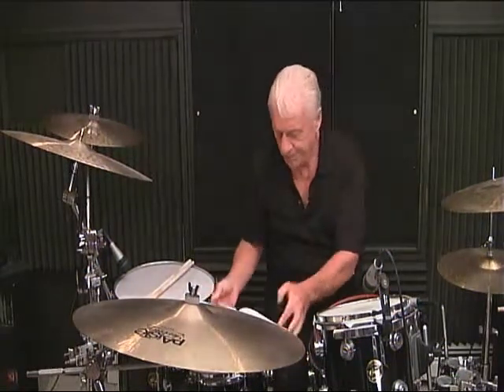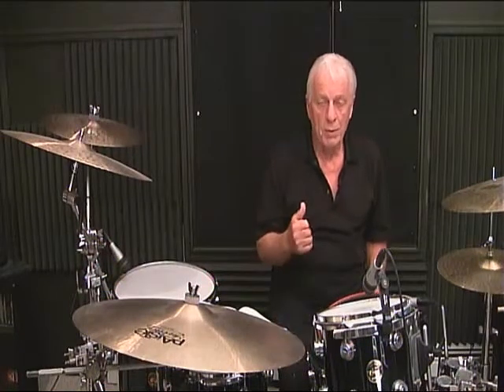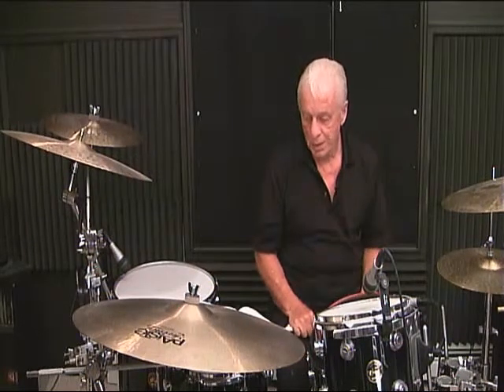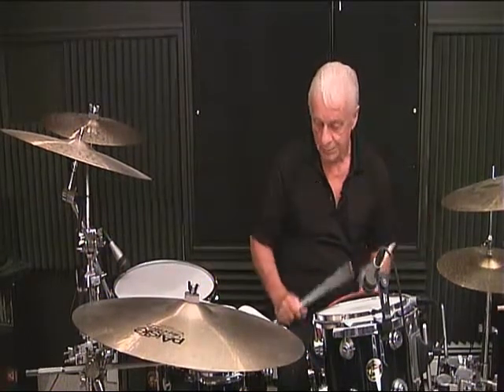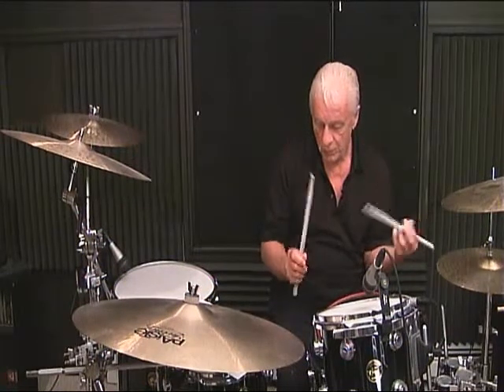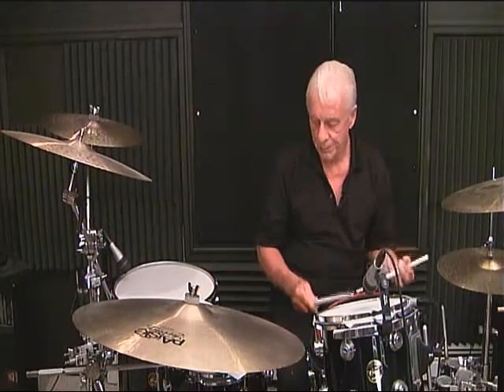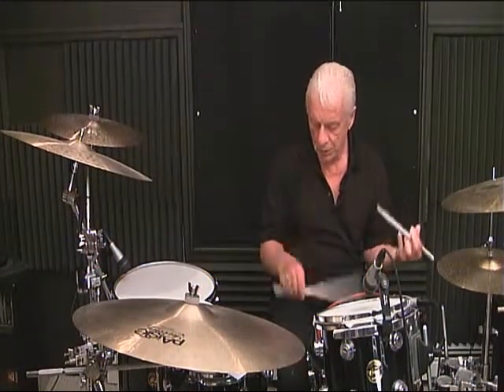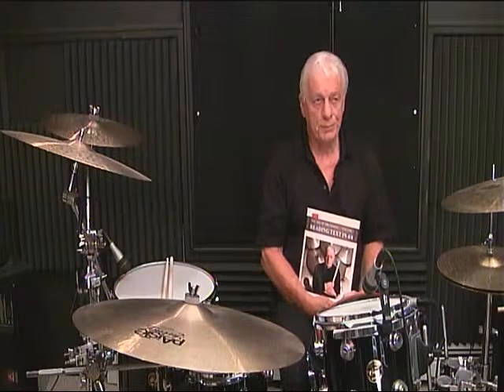Reading Text in 4/4 page 10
skype contact .matt.patella1
Face Book Matt Patella